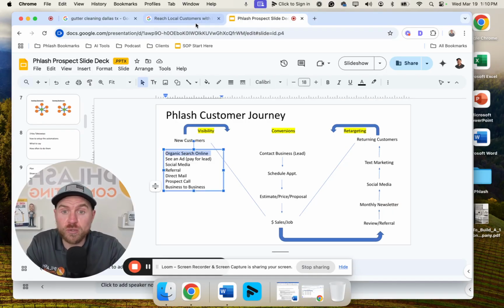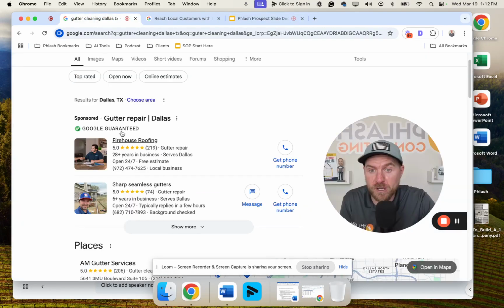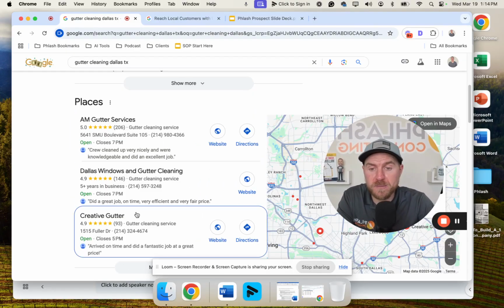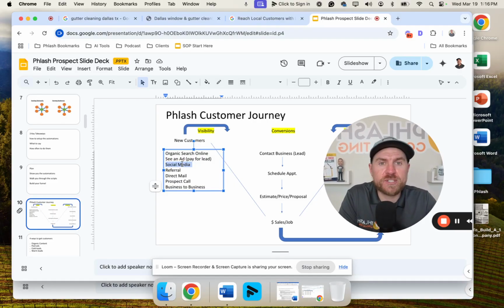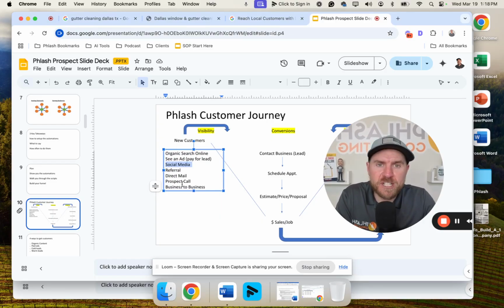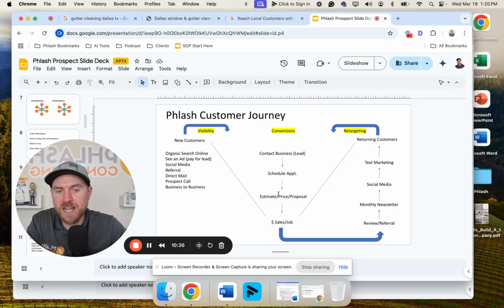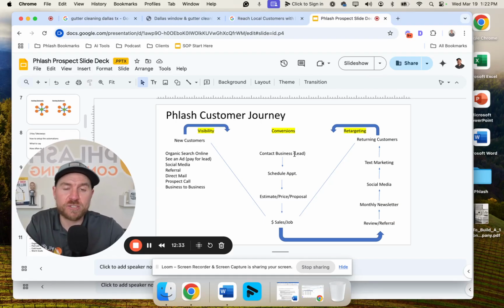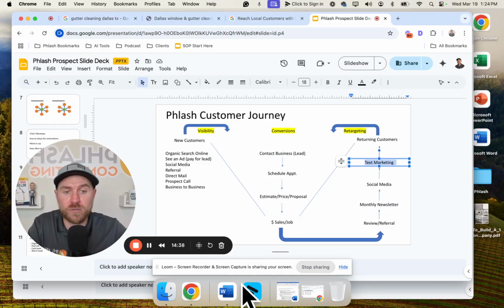Ultimate Gutter Cleaning Marketing Plan For 2027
0:09 The 3 Core Pillars – Visibility, conversions, and retargeting
0:28 Google Local Service Ads (GLSA) – The "honey hole" for leads
1:15 How to Rank in GLSA – Reviews & rating matter most
2:04 Expanding Service Areas – Get leads in multiple cities
3:00 Google Business Profile (GBP) SEO – Ranking factors: name, location, reviews
3:57 On-Site SEO for Websites – Title tags, meta descriptions, and H1 optimization
4:45 Google Search Ads & PPC – Avoid wasted ad spend
5:32 Tracking ROI & Conversion Optimization – Key to profitable ads
6:04 Social Media Marketing – Best practices for before/after content
6:41 Facebook Ads vs. Google Ads – Why high-intent searches win
7:01 B2B Partnerships – Leveraging roofers, landscapers, & other contractors
7:37 Cross-Selling Opportunities – Turning existing customers into repeat clients